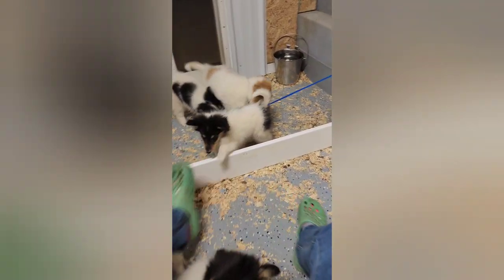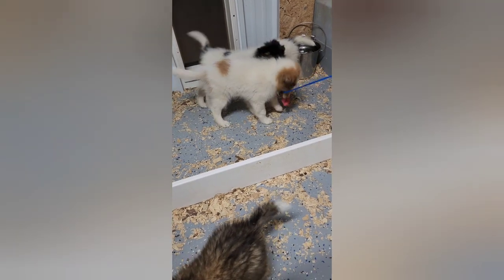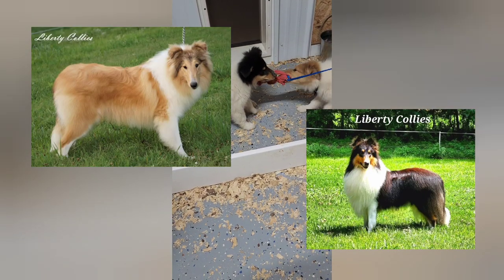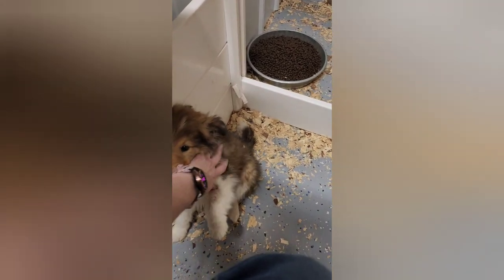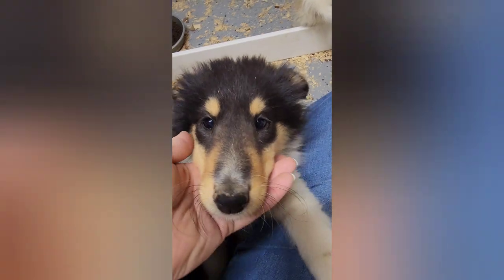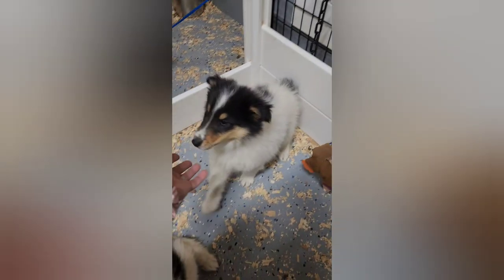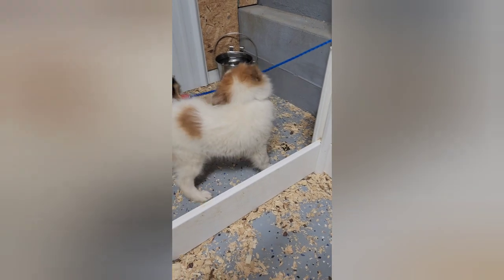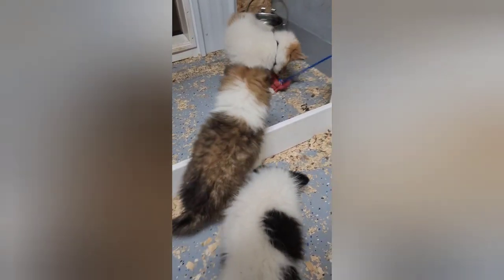White Collie Puppies! Kid- friendly puppies!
Located in Gleason, TN.
Health tested parents,  vet examined, microchipped, dewormed, potty trained. The ultimate family dogs are making a comeback!